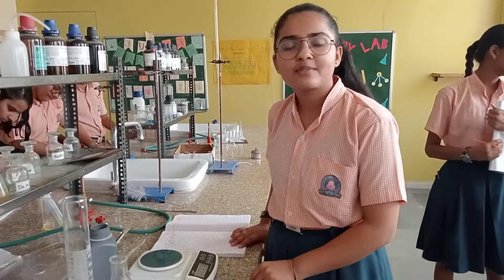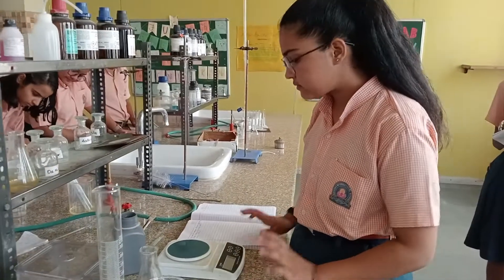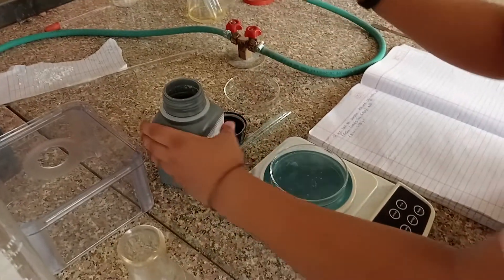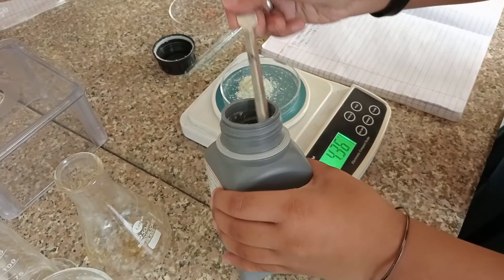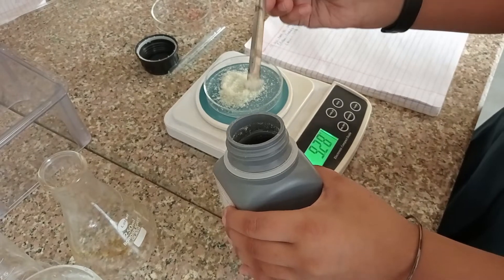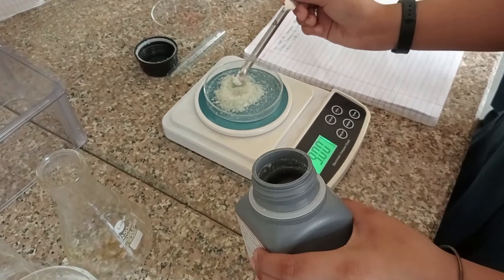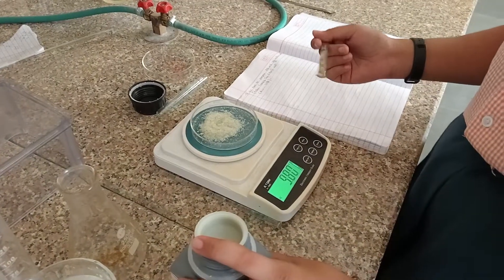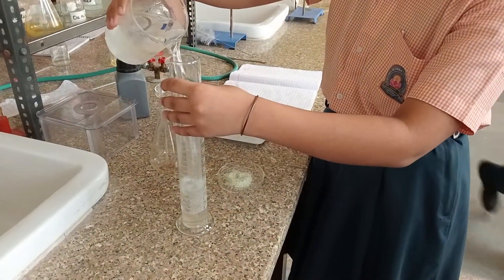How can we prepare a M/10 solution of Mohr's salt , practical |M/10 Mohr salt kaise banaye।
How can we prepare a M/10 solution of Mohr's salt |Class 12th practical|M/10 Mohr salt kaise banaye।
मोहर साल्ट सॉल्यूशन कैसे बनाए
mohr salt solution kaise banaye
mohr salt ka m /10 solution bnanane ke liye kitna salt le
mohr salt ka solution M/10 250 ml Pani me kaise bnaye
mohr salt ka 250 ml ka solution bnane ke liye kitna Mohr salt le
organic chemistry
general chemistry
introduction to organic chemistry
college chemistry
crash course
general chemistry review
intro to organic chemistry
general chemistry review for organic chemistry
m/10_mohr_salt

litmus test

this is the video by which you can learn that how can you prepare Mohr salt solution m/10 in 250 ml water